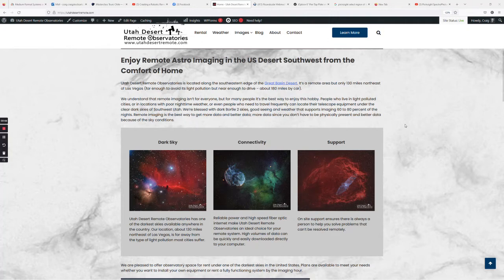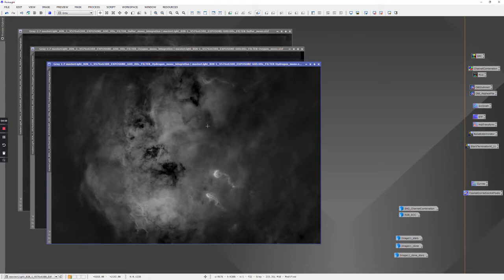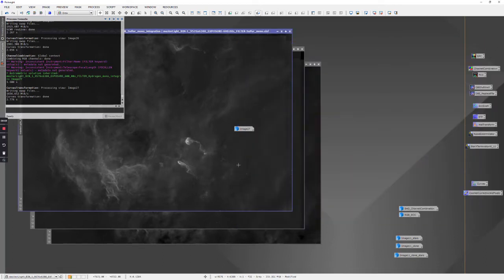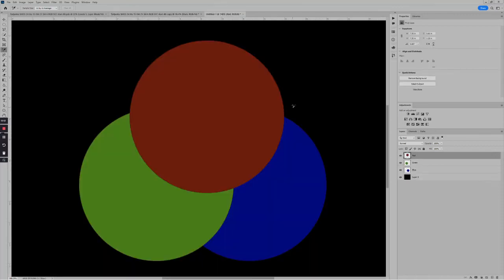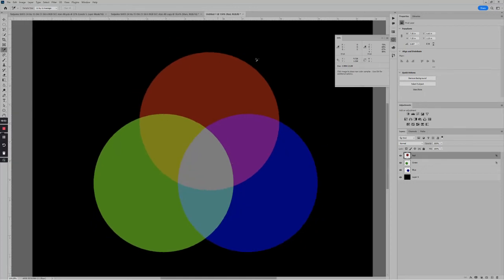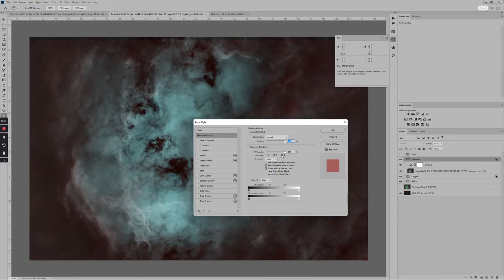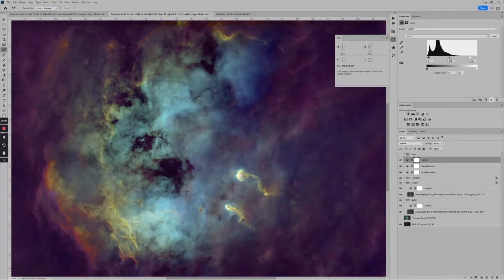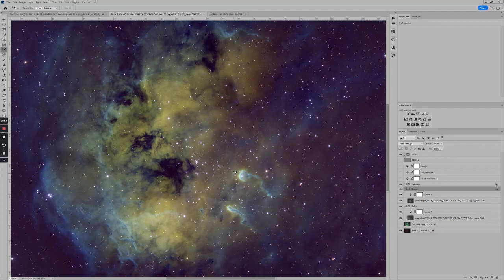Color Mapping the Tadpoles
Color mapping astro images is an important step to create images that are both informative and beautiful. This video discusses various approaches to color mapping and describes how to easily color map in Photoshop.